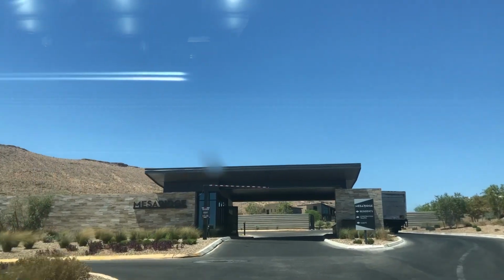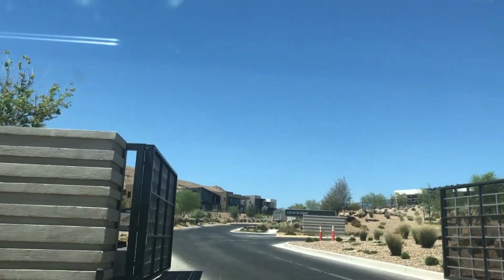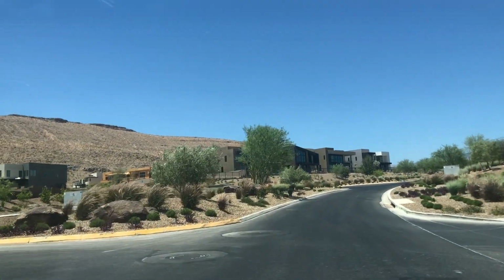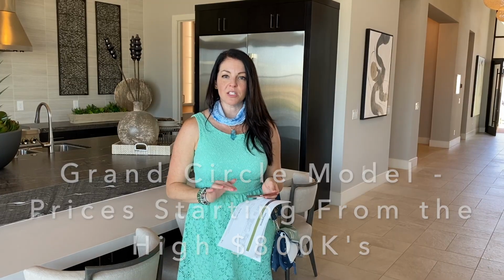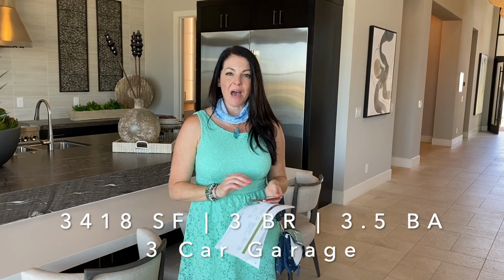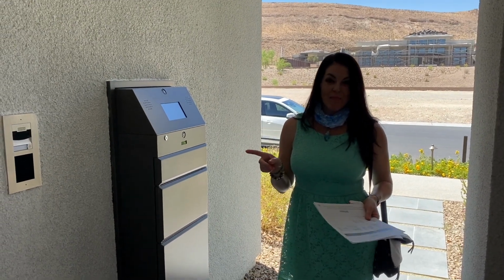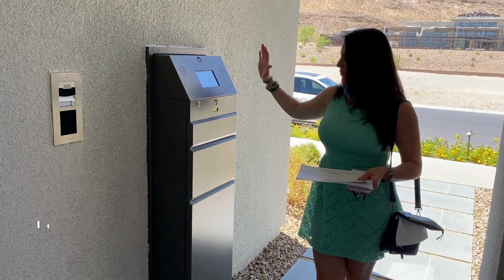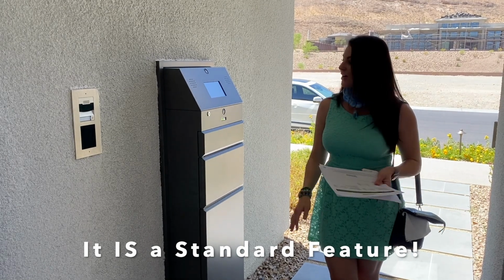Summerlin Guard Gated New Homes | 3418 SF |3 BR |3.5 BA| 3 Car Garage| Priced From The High $800K's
Take A Tour of this GORGEOUS Brand New Modern Home in the Summerlin Masterplan w/ Lauren Stark, Native Las Vegan & Local Realtor!

Prices Start From the High $800K's.
3418 SF | 3 BR | 3 Car Garage | Smart Parcel Mail System |

Have questions about either the Summerlin or Henderson area or Las Vegas Real Estate?

Lauren Stark
NVDRE License#: BS. 4333